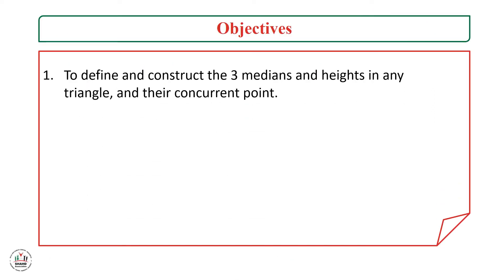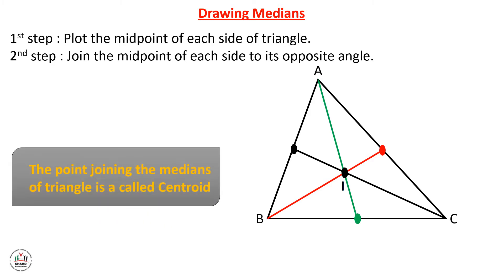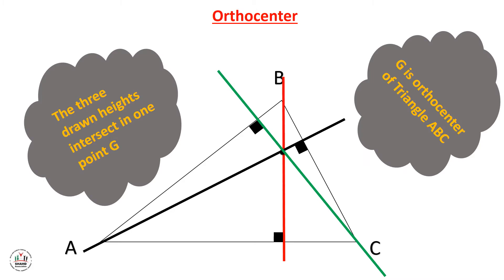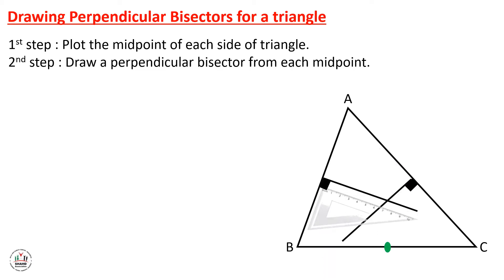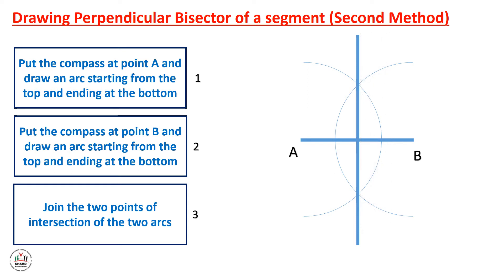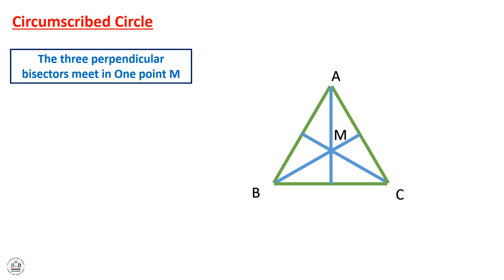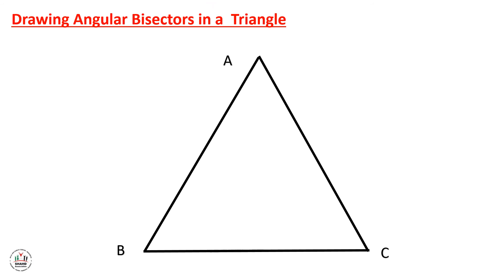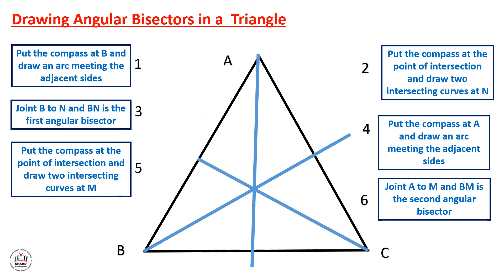Ibda3 - GR6 - Math - Remarkable Lines in a Triangle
:Lesson Objectives
To define and construct the 3 medians and heights in any triangle, and-
their concurrent point
To define and construct the 3 perpendicular and angular bisectors in-
any triangle, and their concurrent point
To construct the circle circumscribed about a triangle-